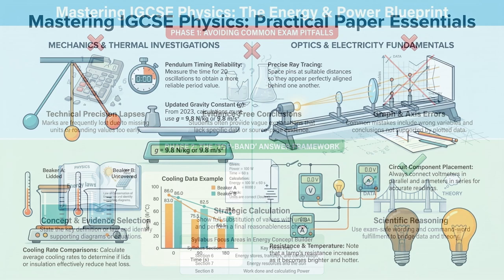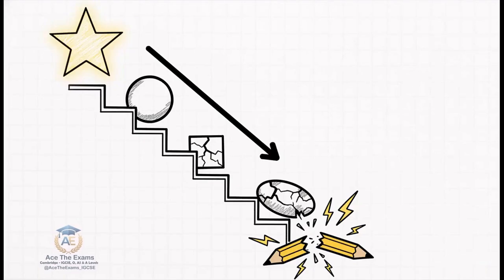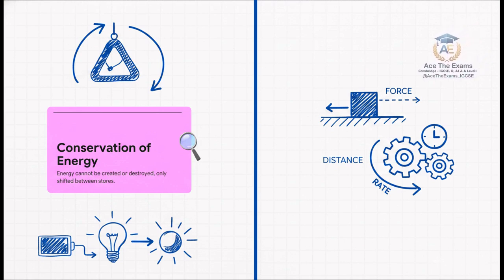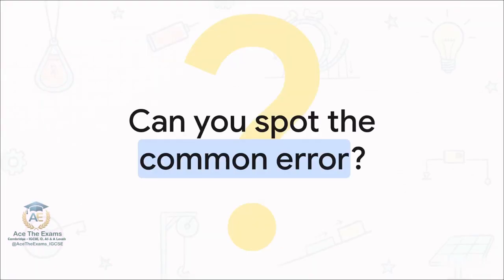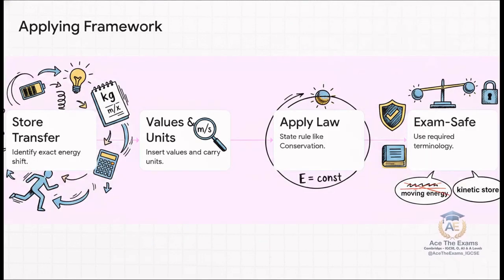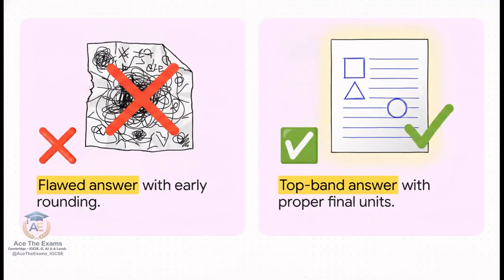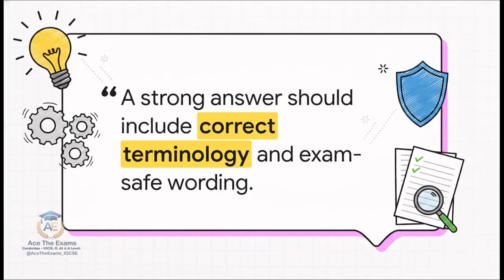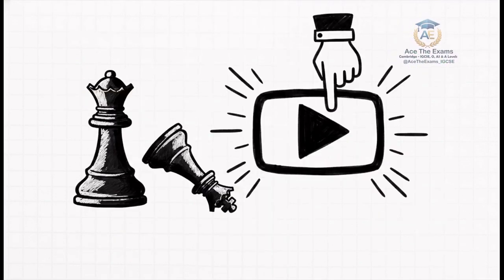Energy Stores Transfers Conservation Work Power and Efficiency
Learn energy stores transfers conservation work power and efficiency concept builder quickly with clear exam-focused steps and a concise worked explanation. examtips IGCSE physics #0625